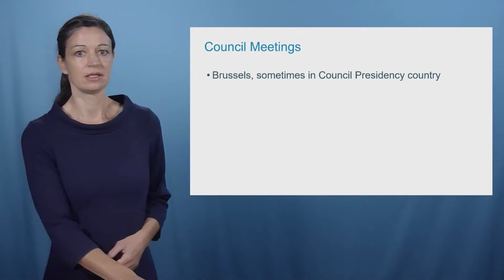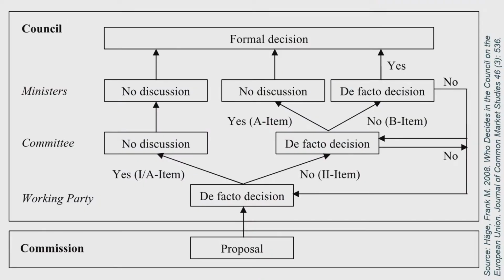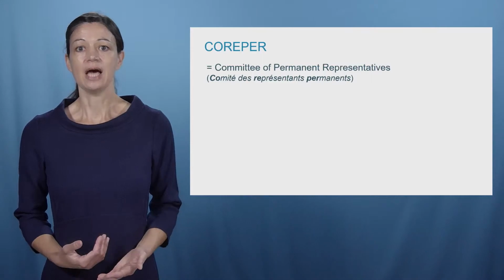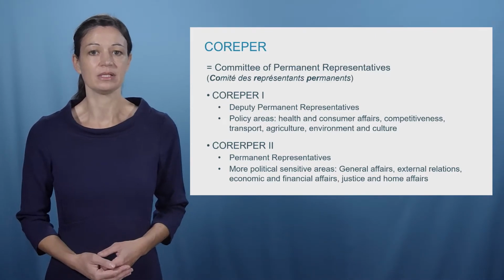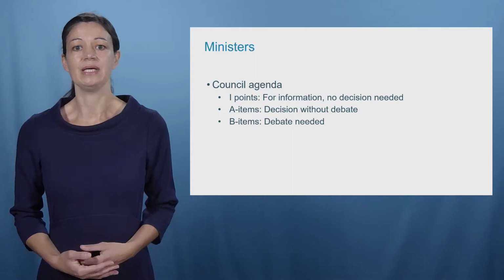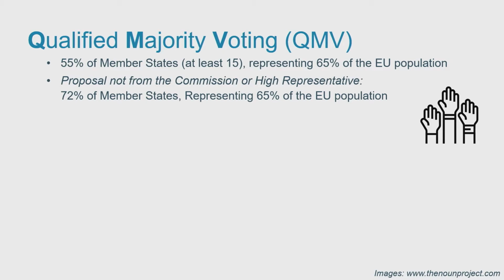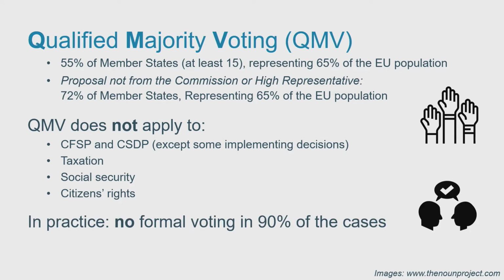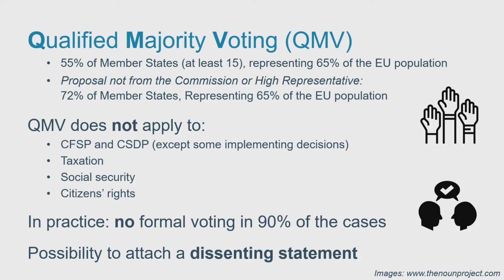Council of the EU (2/2): Internal Organisation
This video is part of my course on European Union Policy-making.